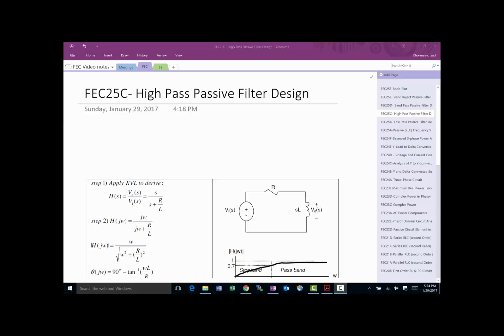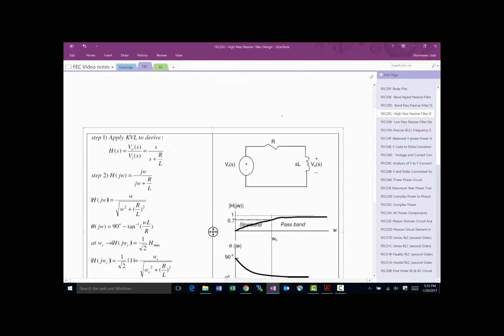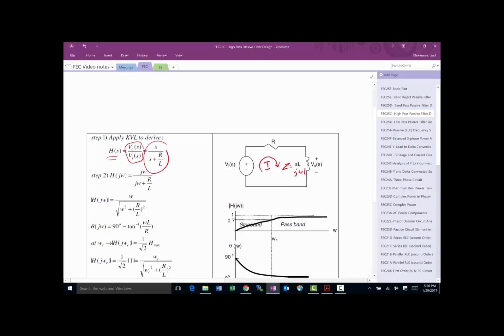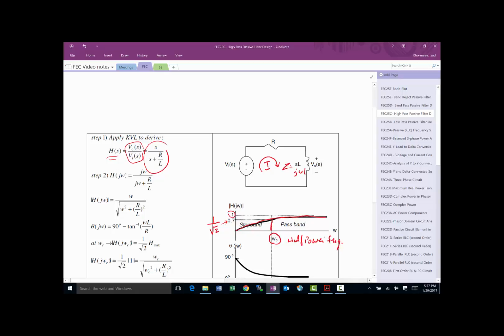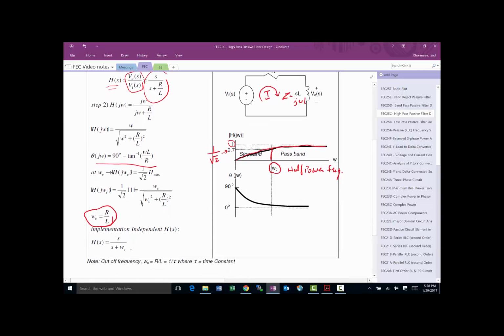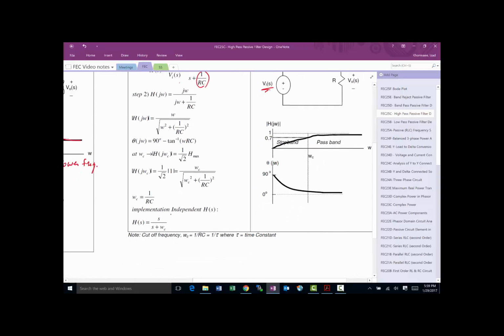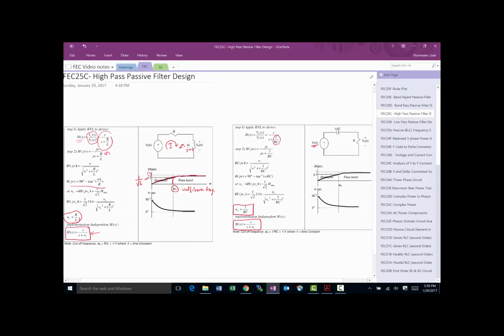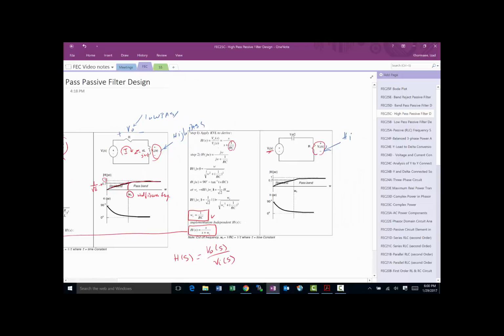FEC25C High Pass Passive Filter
High Pass Passive RL and RC Filter design.